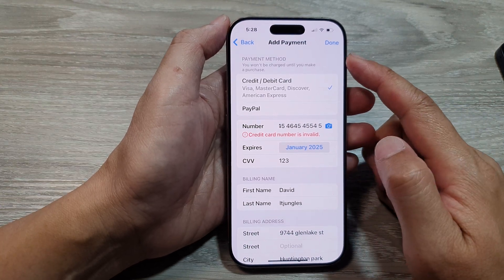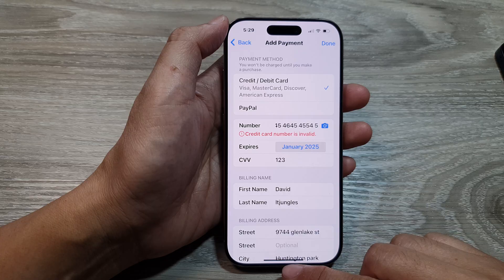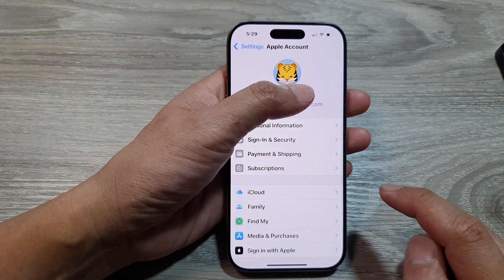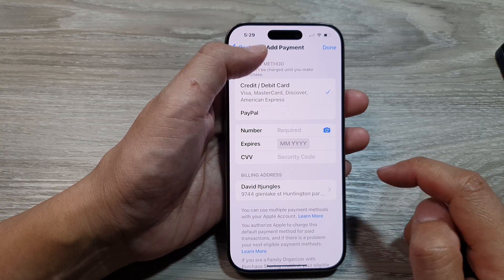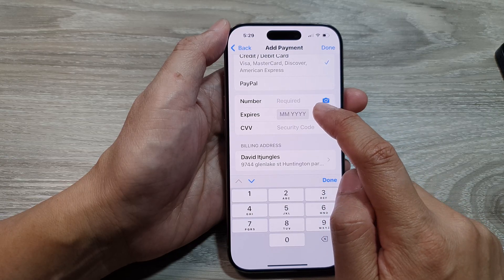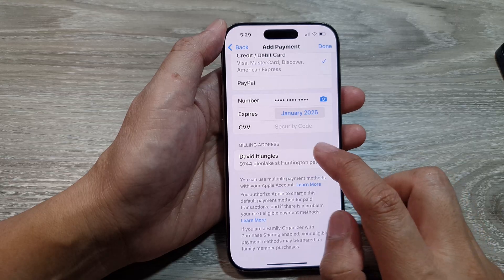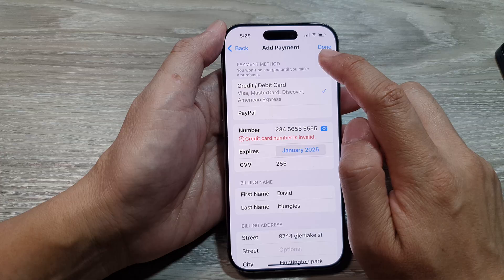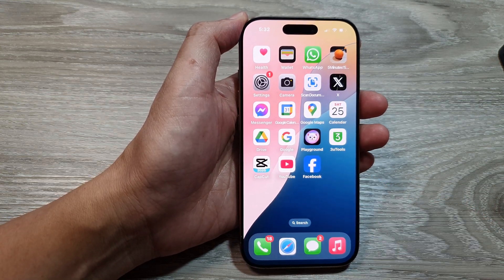💳 How to Add Payment Card to Apple Account on iPhone 16/16 Pro Max 📱 | iOS 18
In this video, I’ll show you how to easily add your credit or debit card to your Apple account on iPhone 16, 16 Pro Max, and iOS 18. Whether you’re setting up Apple Pay or simply need to update your payment methods, this step-by-step guide will walk you through the entire process.